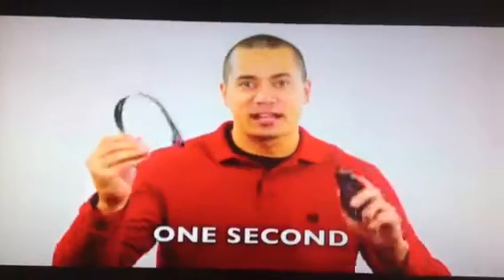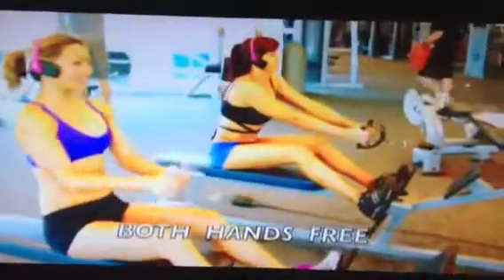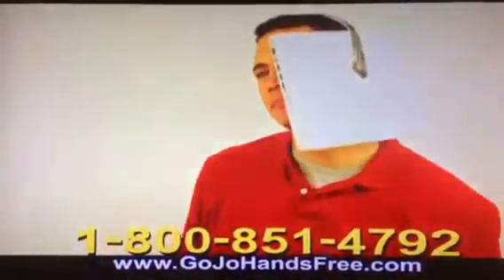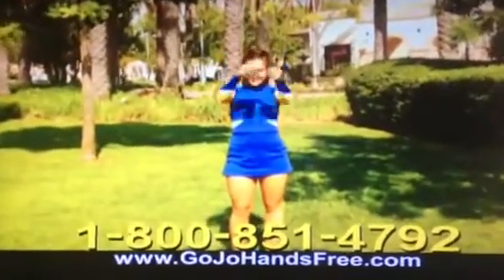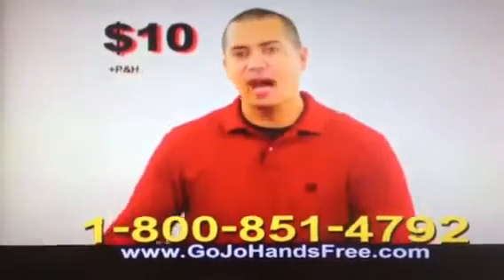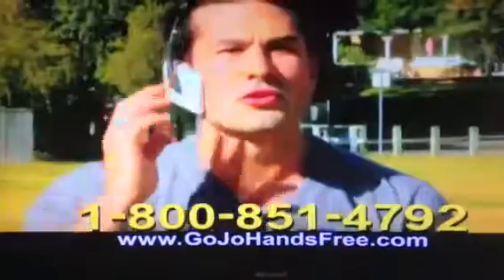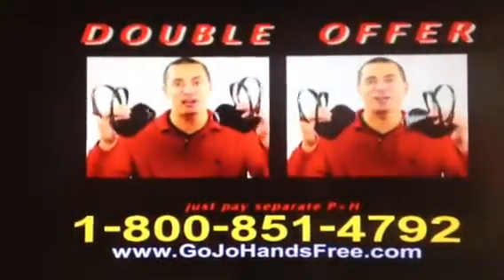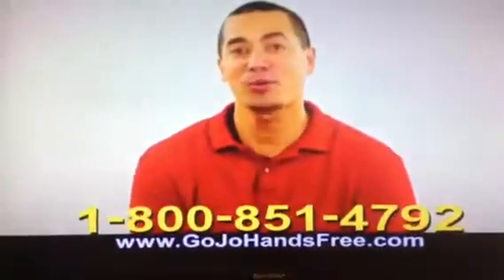Gojo?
Worst invention ever?